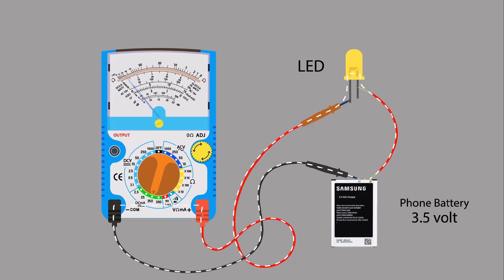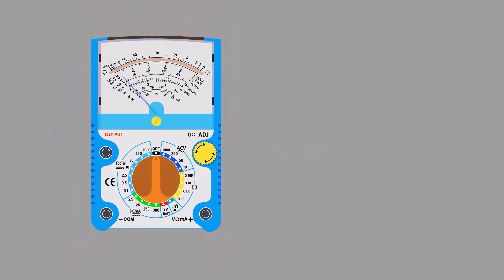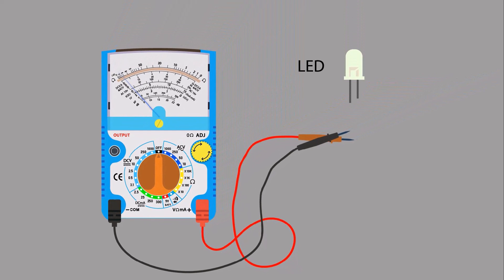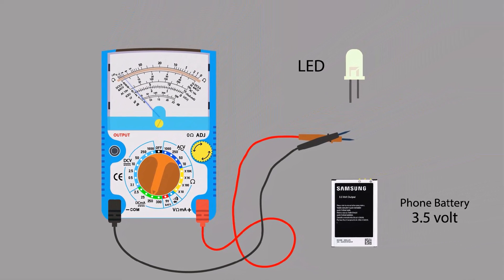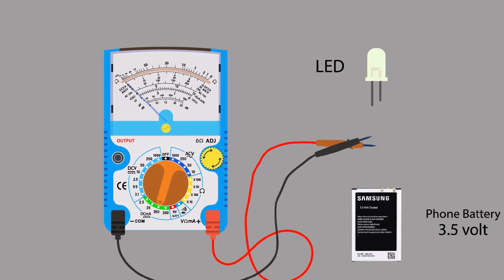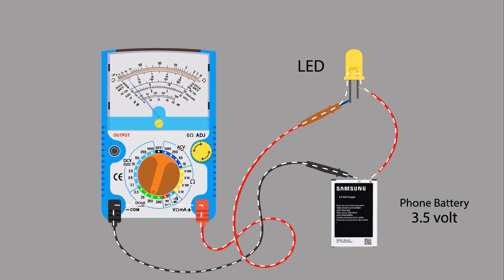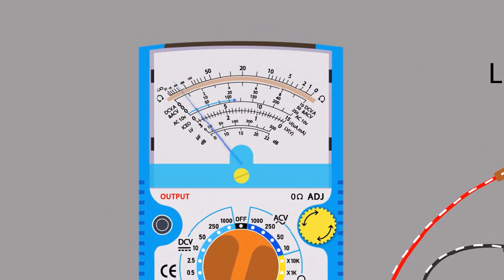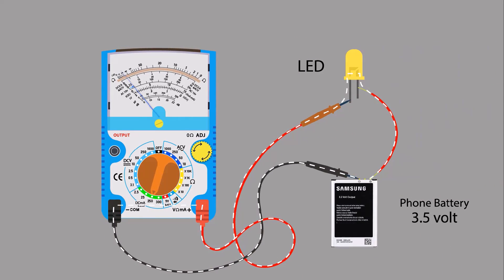how to check DC current with analog multimeter | how to measure DC current with analog multimeter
in this short animated video you will learn how to measure DC voltage with analog multimeter.